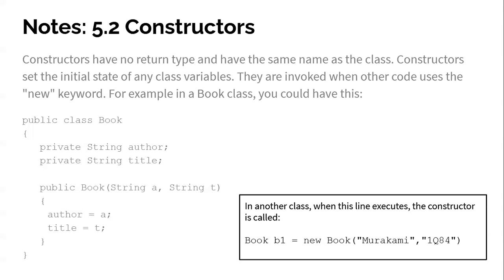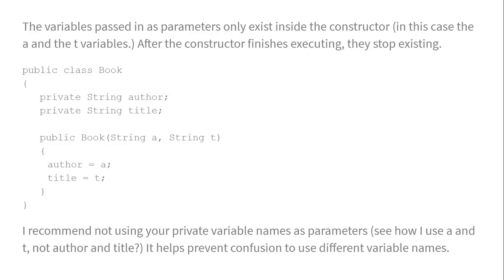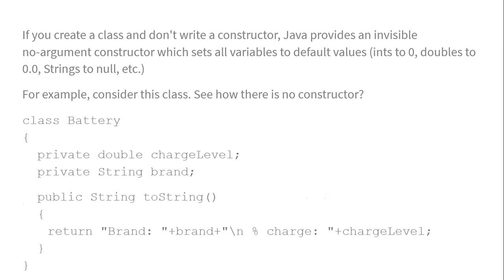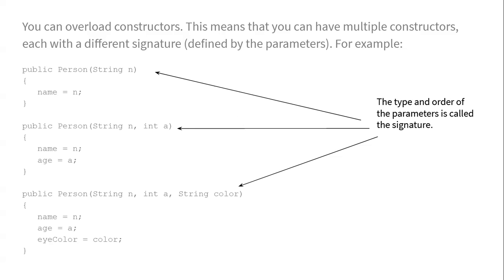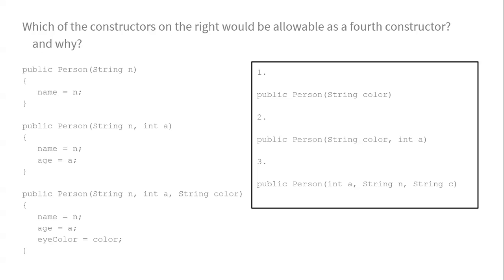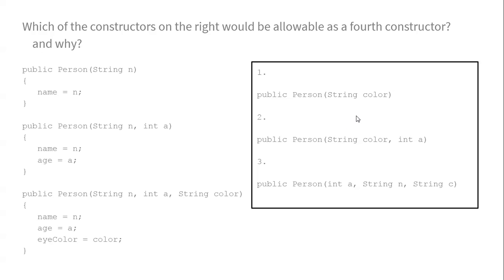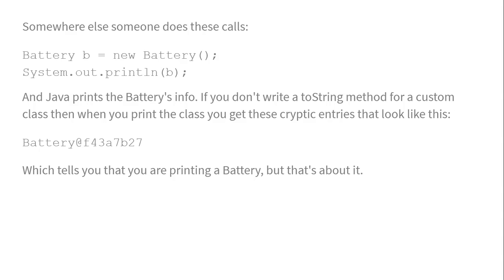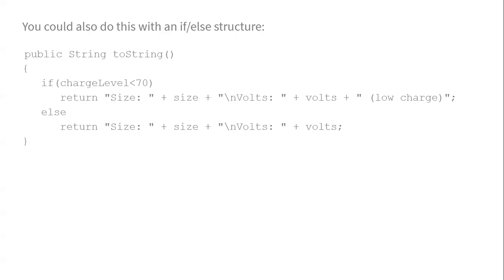Day30 5.2 notes 10-25-21